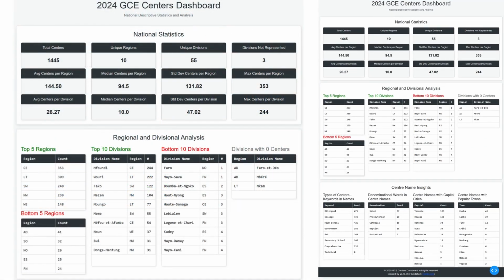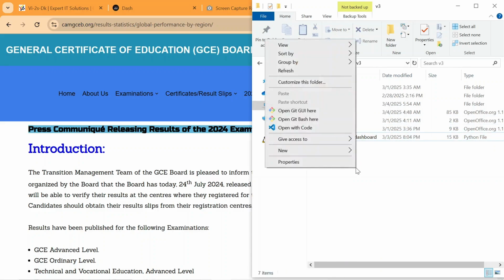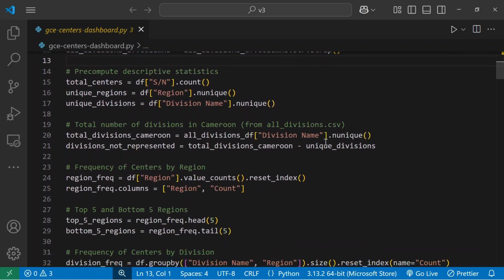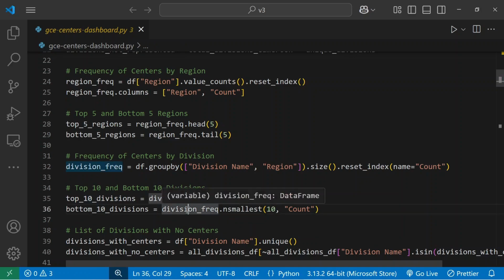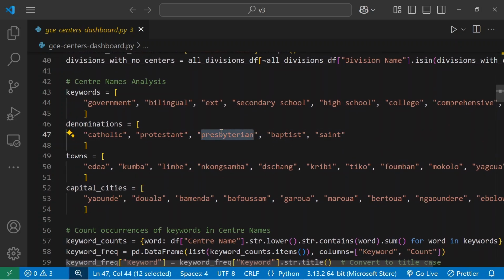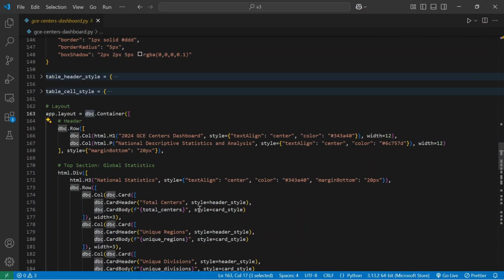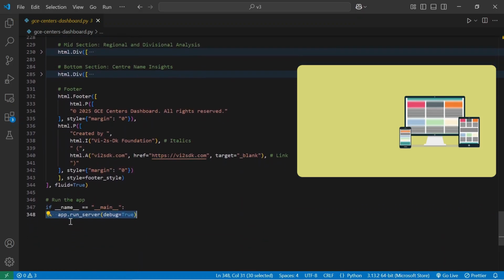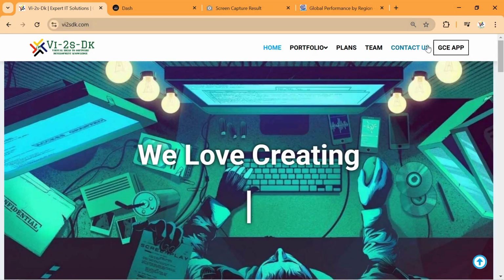Create Stunning GCE Center Dashboards in Minutes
Dash & Pandas: Build a Data Dashboard for GCE Centers in Cameroon (2025)
In this Dash Tutorial, we will be building a Dynamic Dashboard step-by-step for Educational Data (with Pandas & Bootstrap): Using Powerful Python Libraries.

Data from Official Cameroon GCE Board website

In this video, I'll walk you through the process of building a dynamic data dashboard using Dash and Pandas to analyze GCE center data in Cameroon for 2024. We'll cover everything from loading and preprocessing the data to creating interactive tables and visualizations with Dash and Bootstrap. This tutorial is perfect for anyone interested in data visualization, dashboard development, or using Python for data analysis. We'll be reviewing the code step by step, showing how to create regional and divisional analysis, and gather center name insights.

Technologies used: Dash, Pandas, Bootstrap.

🔗 Dash Documentation: RTFM
🔗 Dash Bootstrap Component DBC Documentation: RTFM
🔗 Pandas Documentation: RTFM

Learn how to build a GCE Centers Dashboard from scratch using Python Dash! In this tutorial, we'll explore how to load data from CSV files, perform data analysis, and create an interactive dashboard to visualize GCE center distributions across Cameroon. Perfect for data enthusiasts and Python developers! 🐍📈

What You'll Learn:

0:00 Intro and background
0:35 GCE & TVEE Exam Results
1:08 Import Dash, dbc & Pandas

1:25 Data preprocessing with Pandas 🐼
Create panda dataframes from csv with read_csv
Load data from CSV
Strip leading/trailing spaces from column names

1:42 Data Computation with Pandas 🐼
Precompute descriptive statistics: using count, unique,
nunique : Excludes NA values by default.
using value_counts(), reset_index()
pandas dataframes: head and tail or
nlargest and nsmallest
Pandas groupby, size methods

3:20 GCE Centre Name Analysis
Analyzing center names for keywords and trends 🔍
Count occurrences of keywords: using methods:
lower, contains, isin, sum, items, title, sort_values
Calculating frequency, mean, median, std, max, min

4:15 Building interactive dashboards with Dash 🖥️
HTML element tags, CSS styling
Web app layout Dash Bootstrap Components
dbc.Container, dbc.Row, dbc.Col,
dbc.Card, CardHeader, CardBody

4:50 Styling your Dash app with Bootstrap 🎨
Custom styling, colors, size, alignment,
shadow, background, height, width
Section style, Card style, header style, footer style. table style

5:25 Visualizing regional and divisional data 📊
Modular layout, section blocks, bootstrap grids, responsive layout

5:50 Run App
Local server, development environment debug = true

6:25 Conclusion
Python project demo

In this video, I walk you through the process of building an interactive GCE Centers Dashboard using Python Dash and Pandas. We'll analyze data from CSV files, precompute descriptive statistics, and create stunning visualizations to understand the distribution of GCE centers across regions and divisions in Cameroon. Whether you're a beginner or an experienced coder, this tutorial will help you master data visualization with Dash! 🚀

Key Topics Covered:

Loading and preprocessing data with Pandas 🐼
Creating interactive dashboards with Dash 🖥️
Visualizing top and bottom regions/divisions 📊
Styling Dash apps with Bootstrap 🎨